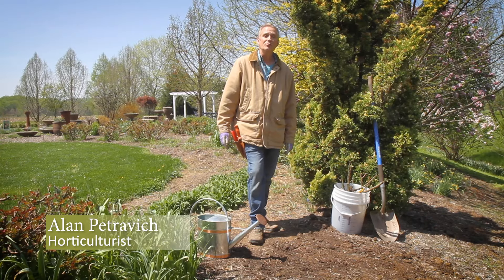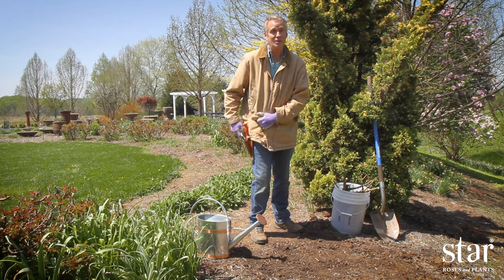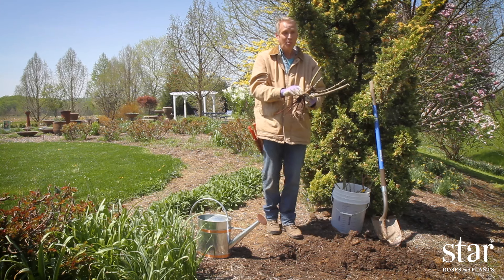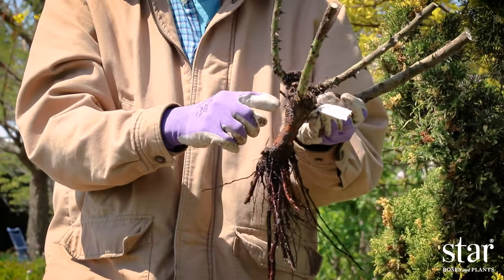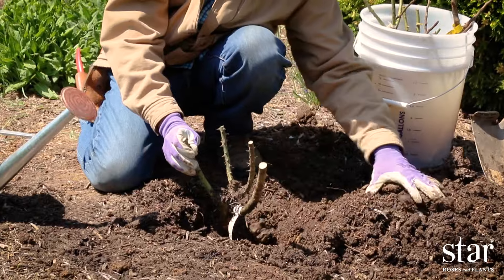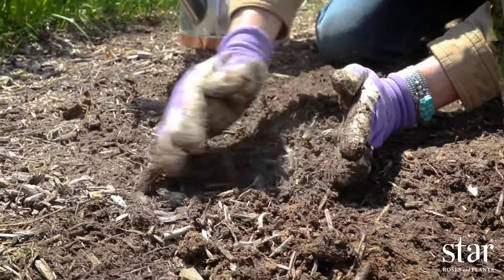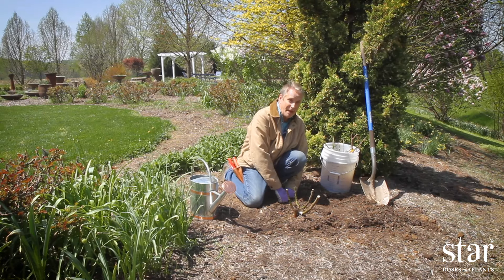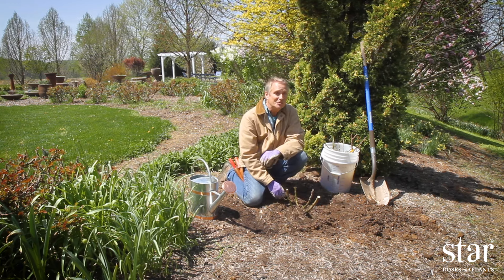How to Plant a Bare Root Rose in Ground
Learn how to plant a bare root rose in ground with these tips from horticulturist Alan Petravich. 🌹